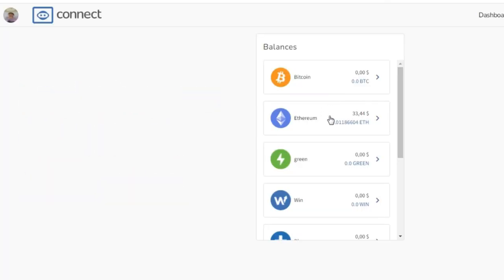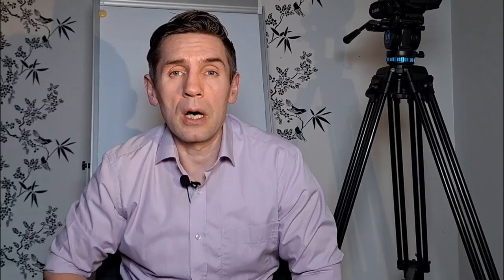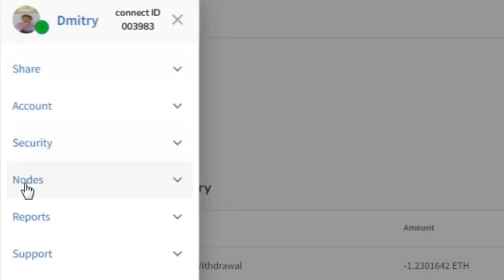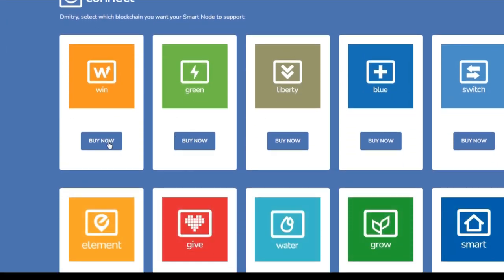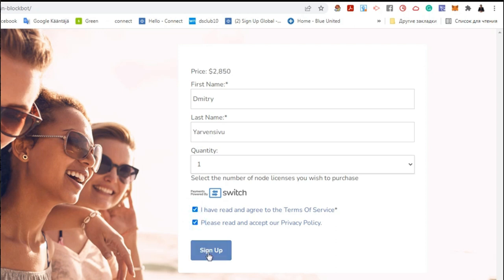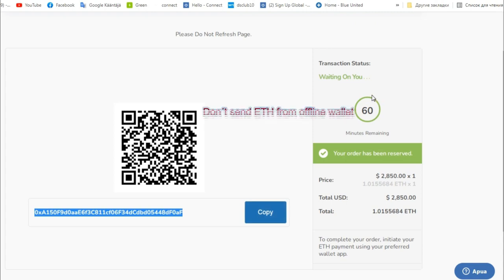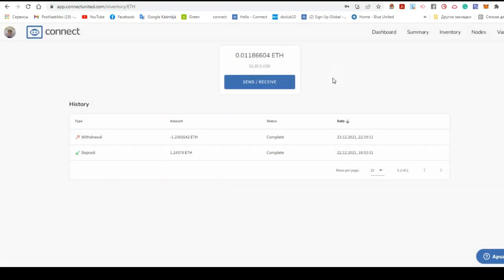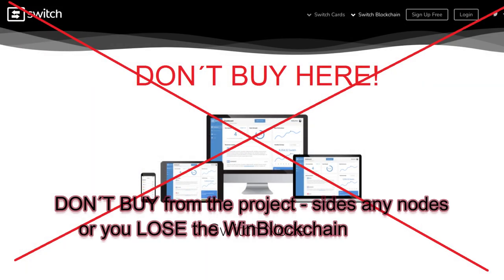How To Purchase Nodes from Connect by Dmitry Yarvensivu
Hello!
If you are looking at Connect, what it is and how does it work, and how to make the most of it you are at the right place.
We are so amazed that you found our channel. You are a very important person to us. We are here to help you get started and do it in the right way. We don´t leave you alone, that is 100% guaranteed!

If you joined already in Connect, please talk to your sponsor.

What we have seen so far this is NOT so easy to get started, but after you have your nodes running, then this is simple and fun as rewards are coming daily. You need also a good strategy for how to make the most of your rewards.

THE BASICS
Nodes and Smart Nodes offered by Connect are like programs or applications that can run on regular devices like personal computers. Node owners earn digital rewards in exchange for supporting blockchain transactions in numerous ways.

Nodes are running and given daily rewards depending on how many nodes you are running on your computer ( or VPS). GREEN - tokens have already a fiat price of about 0,005$(Feb 2022). We can show you which project is the fastest growing, just ask.

We have USA compliant company behind us which is very important because of the strongest laws and regulations.

You need to choose & work smart to become very successful. Nothing good happens before you put effort to gain momentum and financial freedom.

We are building the biggest blockchain community ever and the goal is to become bigger than the 3 biggest companies in the world together.

Connect is in its pre-launch stage and beta testing phase with IA node software.
It is Free to get started, but nothing good comes without putting in the effort.

START THIS JOURNEY WITH US AND GET 100% SUPPORT  + help from us:

Create first your FREE account in a matter of minutes.

or Sirpa @SirpaDSClub at telegram so we can see, you managed to sign up successfully.
3) There are a few signup steps, how to create your wallets etc. before you can purchase anything.
4) We can talk, chat or have a video call. We can show you more about the next steps.
5) We live in Finland & speak three languages (eng, rus, fi)

Where to buy nodes and why?
⛔️Don´t buy nodes straight from the project (Blue, Switch, Gree, etc.) site, as you lose at least 50% of the rewards you could get.  ⛔️ Connect’s tokenomics allocates over 50% of the sales by the Win Smart Contract, so you could earn much more and make a difference.
You don´t get a personal sponsor to help and teach you how to do things.

REWARDS & BONUSES
Connect rewards those who share our vision and spread the word.
Look at the videos below and let´s talk after that more about how you could get rewarded fast.

SUPPORT & OUR HELP:
This is NOT an easy project to get started. MOST OF THE new members don´t get any support, as Connect and product support has thousands of tickets daily, you could wait up to 2 months for info from the company. This is because Connect is in its pre - pre-launch stage.
We teach and help our team members personally with zoom - calls, webinars, telegram chat, channel, etc.
We are professional leaders for many years and the speakers here in our channel are our personal friends for more than a decade.  If you want to make it, join our DSCLUB - team, step to success in blockchain with purpose!

We are seriously involved in this life-changing global opportunity. We have been working on this project since September 2021
OUR GLOBAL TEAM has fast support even to nodes and technical issues. Not to mention what are the steps you need to do, to get y our node running, and how to manage them.

You are most welcome to make personal contact with us:
Telegram @dmitryyarvensivu / Sirpa @SirpaDSClub

⛔️⛔️Don´t make a mistake and just use whatever link you find on YouTube, this is NOT easy to get started & this is working the best way in teams, not behind the scenes.
The Switch, Blue, Green, Element, etc. Blockchain is not an investment of any kind. Any person may participate in the switch Blockchain with a compatible internet device and software to utilize the decentralized blockchain protocol.⛔️⛔️